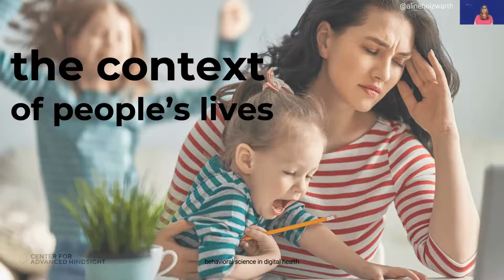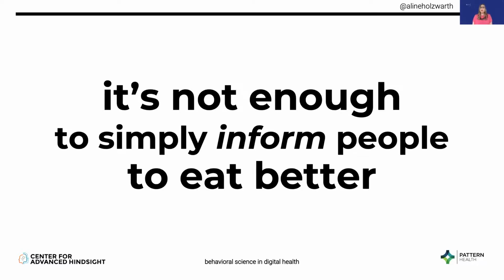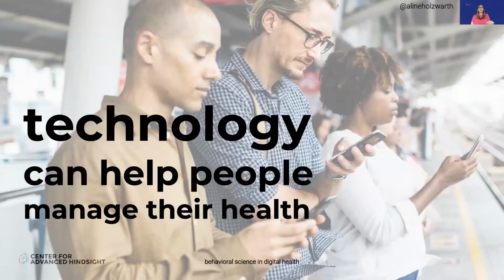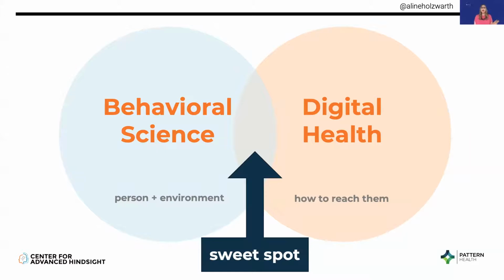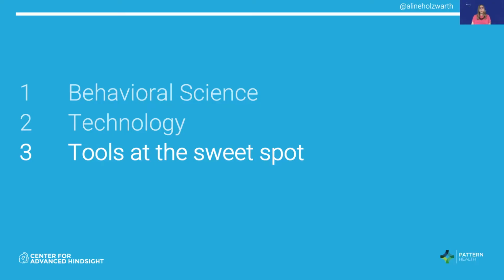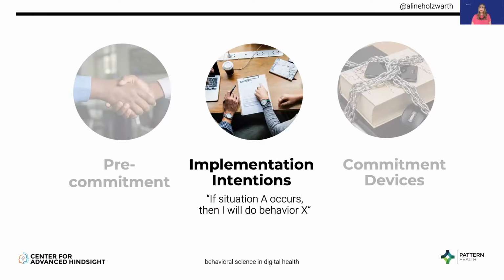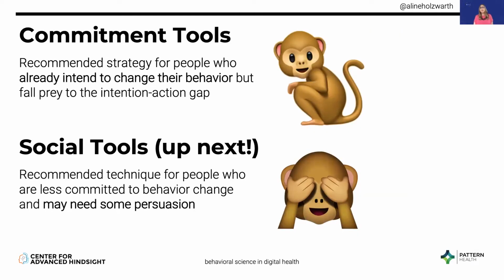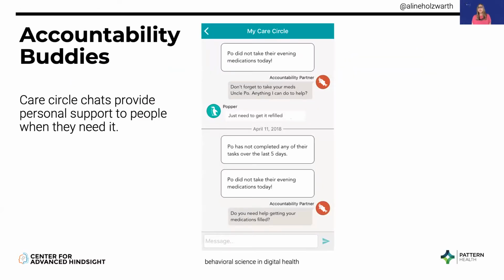Digital Tools for Behavior Change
The opportunity of digital health is tremendous. And yet, without a solid understanding of how we think, behave, and navigate within the contexts of our lives, our gadgets and gizmos can do little to help us live better. The sweet spot at the intersection of digital health and behavioral science is exactly where we should be looking in order to intervene at a level that is truly granular enough to have a meaningful impact. By sharing her original research in the lab and field, Aline reveals what it means to work in this sweet spot, illustrating how various behavioral science tools — commitment and social tools — can help patients be more successful at reaching their health goals. In this captivating talk, Aline arms her audience with the tools they will need to design more effective behavioral interventions.

Speaker: Aline Holzwarth, Head of Behavioral Science at Pattern Health & Principal at Dan Ariely's Center for Advanced Hindsight at Duke University